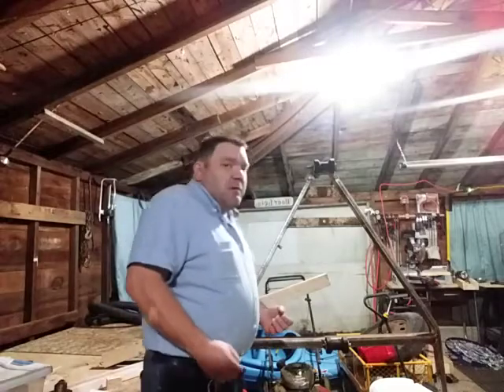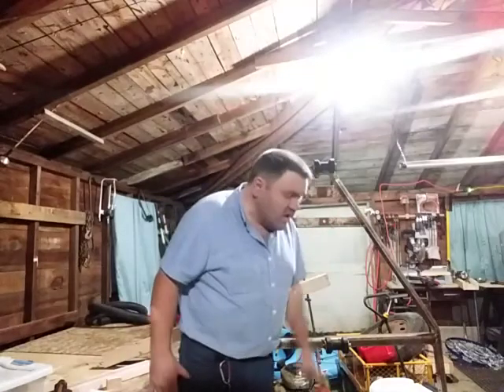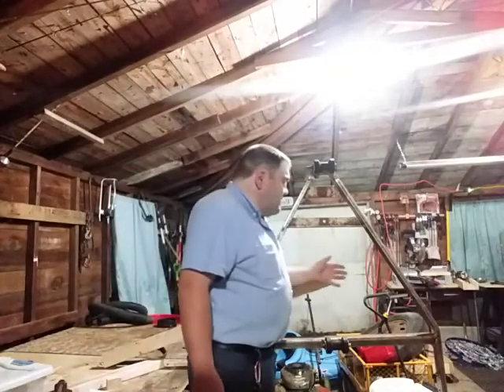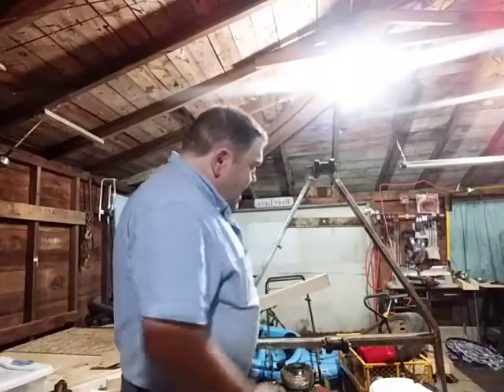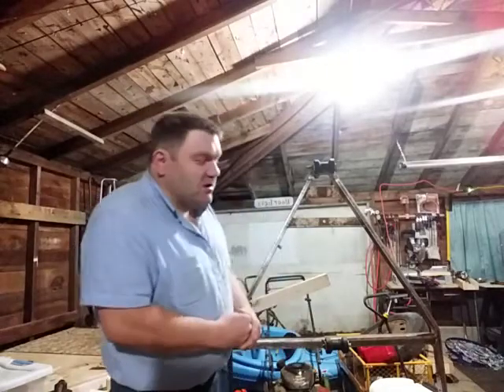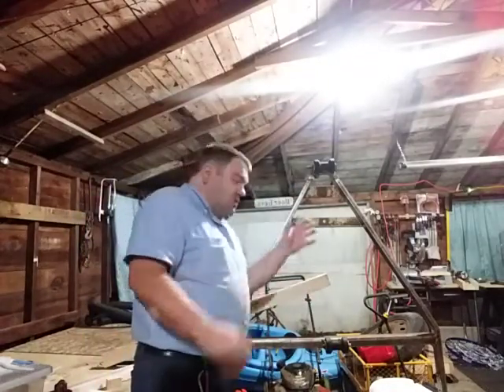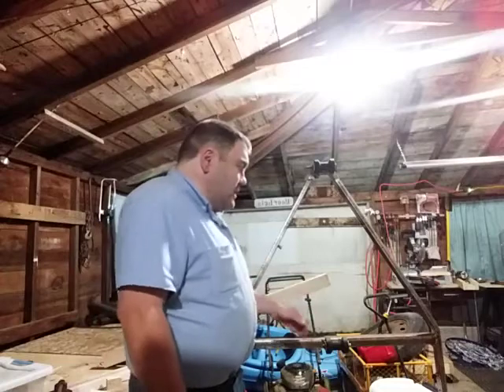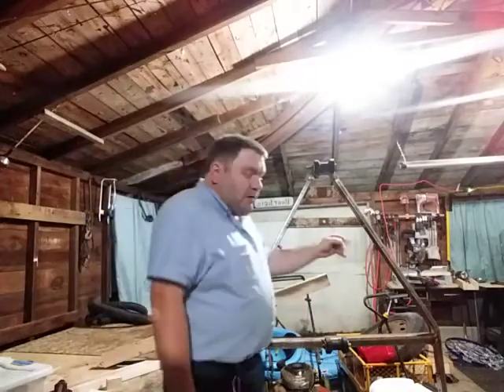Turning a trailer frame into a go kart talk build .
This video is more in Depth video talking about turning a trailer frame into a  go kart and what type of go kart I plan on building.

If like to donate to Boomhauer69 channel simply use the PayPal